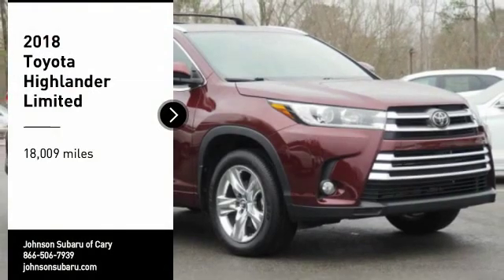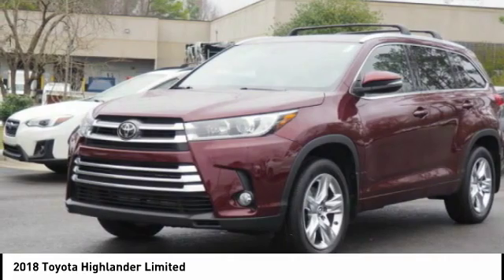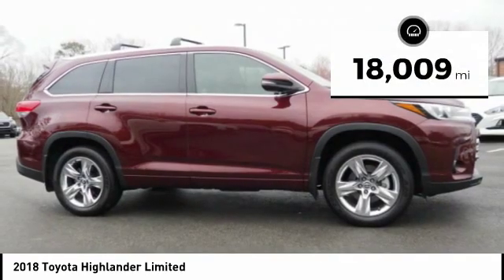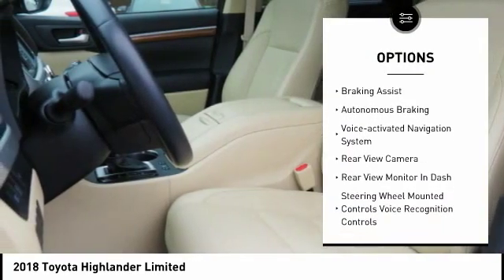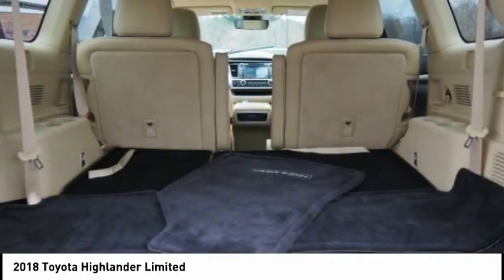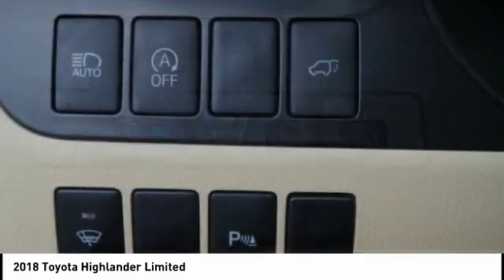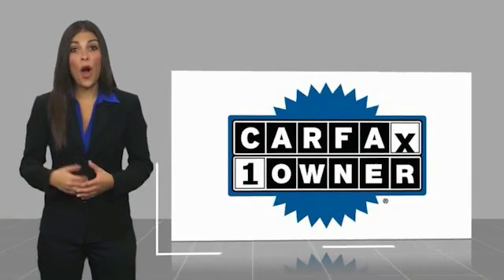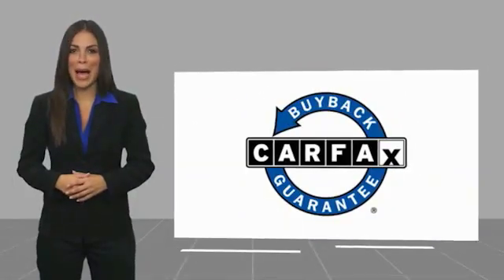2018 Toyota Highlander Cary NC SB54740A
2018 Toyota Highlander Limited

Pick up this  2018 Toyota Highlander, available today at Johnson Subaru of Cary. This could be the one you've been searching for.